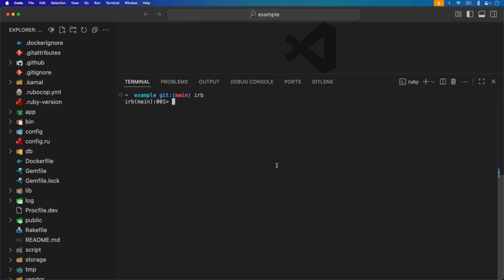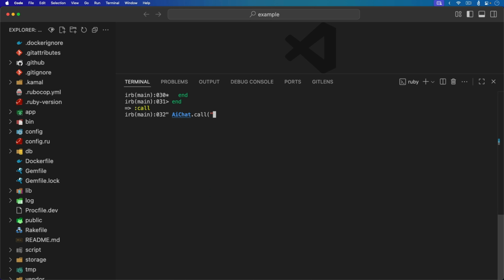Episode #524 - LLM Usage | Preview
In this episode, we track our prompt and completion tokens that are called from our application. This is a small feature, but can raise important insights to the usage of LLMs in our application as well as some user behavior.